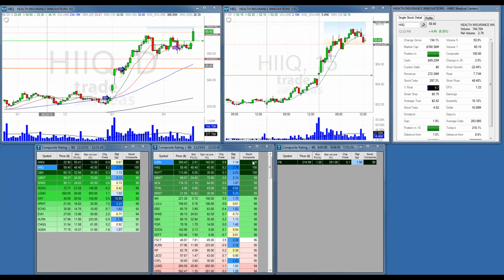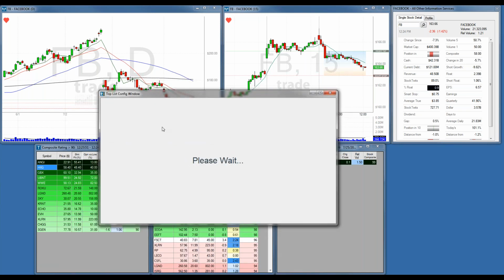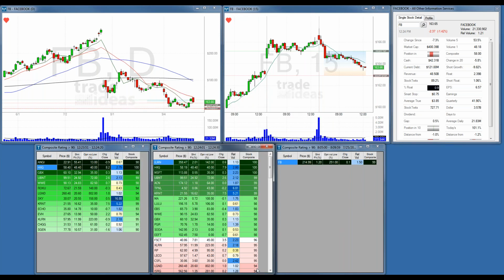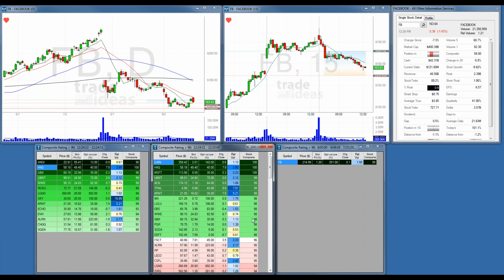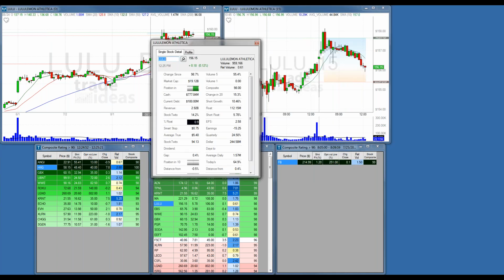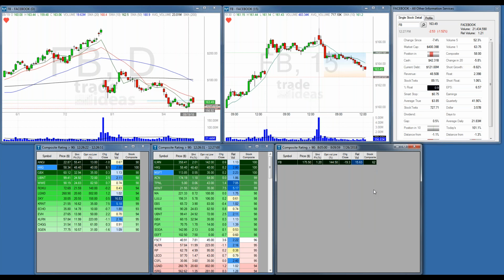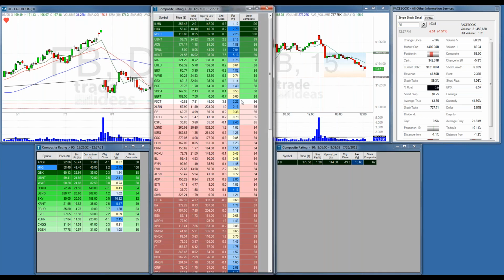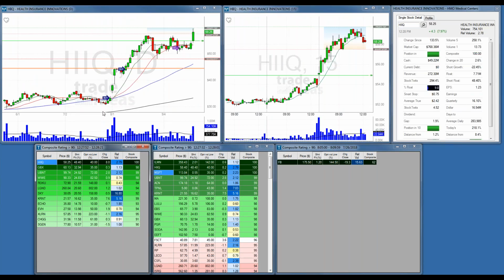Using the SCoRe Composite Rating Filter